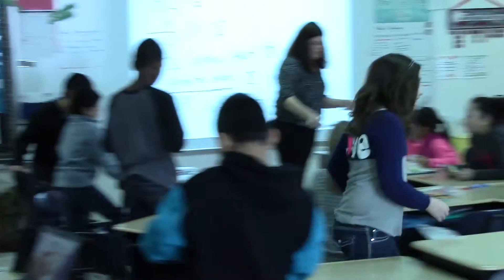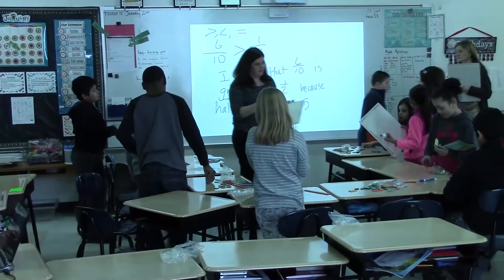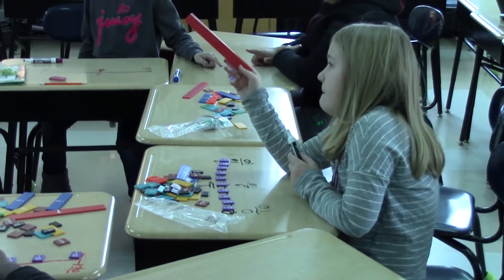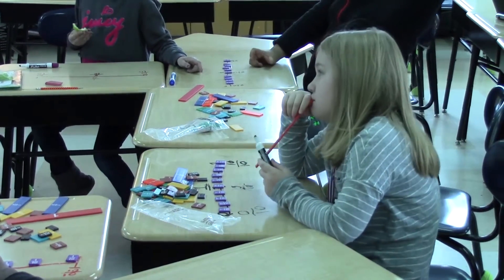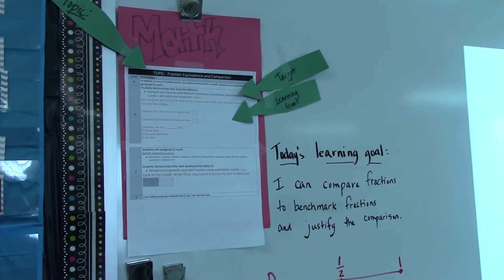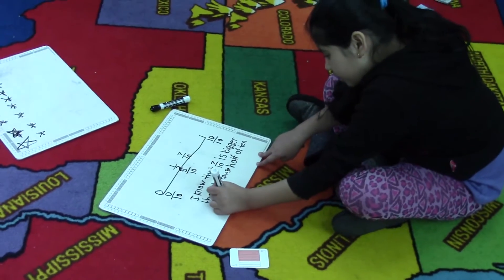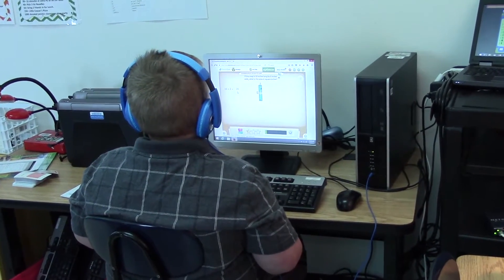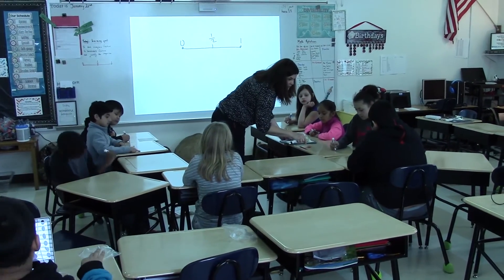Trailblazer Spotlight - Sandy Kirkman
Check out how Sandy Kirkman utilizes data in her classroom.